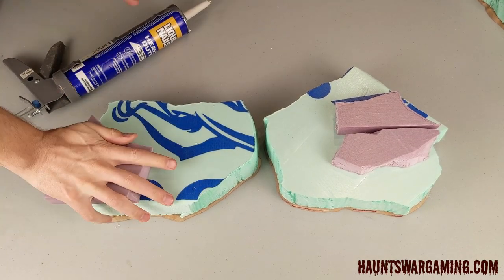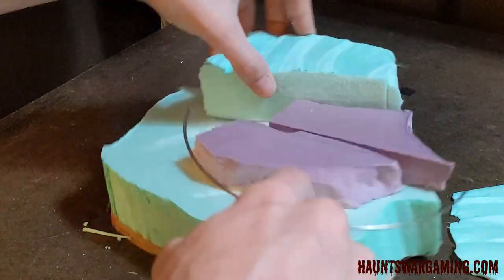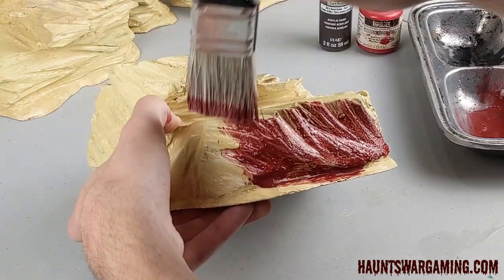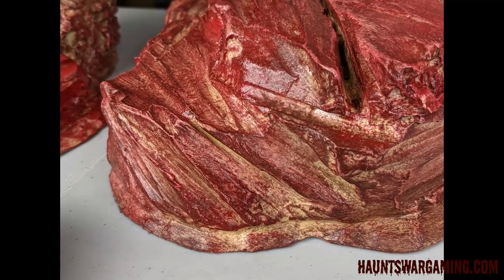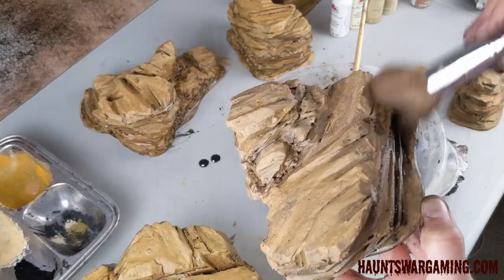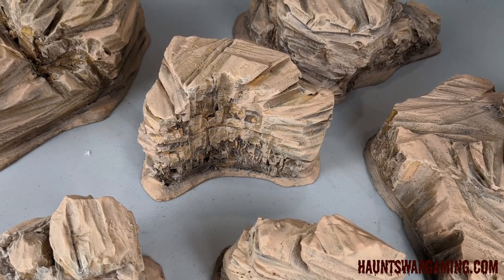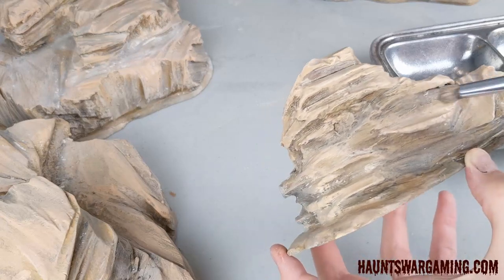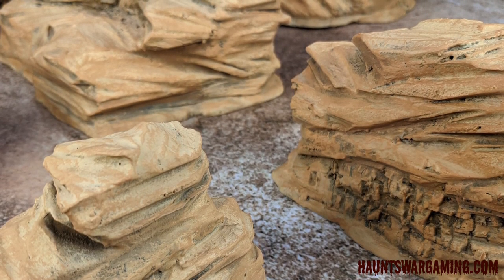MINIATURE TERRAIN TUTORIAL - Desert Rocks [DESERT TERRAIN EP.1]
A Miniature Terrain Tutorial on Desert Rocks.
by HAUNTS WARGAMING